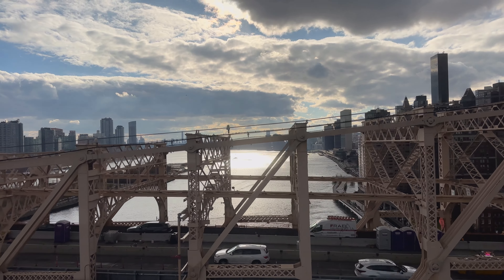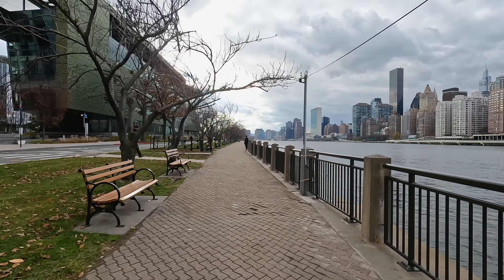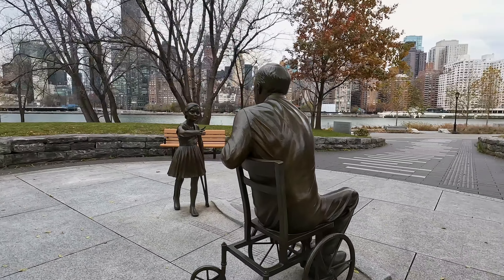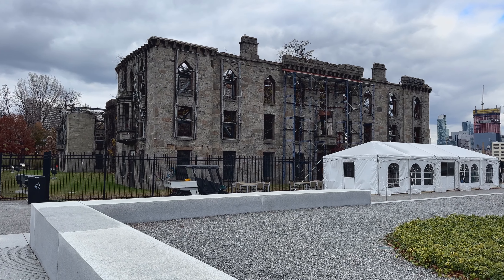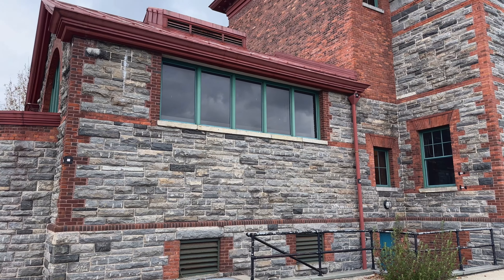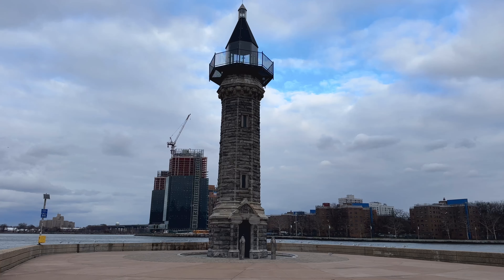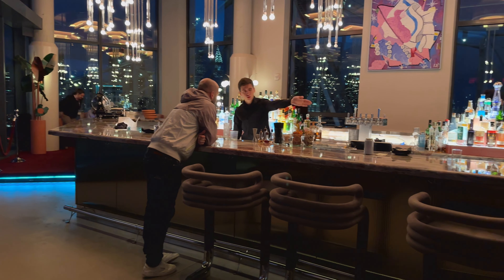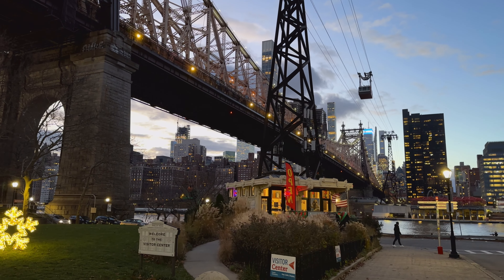Roosevelt Island NYC Walking Tour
Roosevelt Island is a great little hidden gem in NYC to visit and has a tram ride with amazing views of New York City. Come with us on our tour of this fascinating place located between Manhattan and Queens in the East River and named after President Franklin Delano Roosevelt.  Whether you have just an hour or a two of your time to spend, there's plenty of things to do, such as the Four Freedoms Park, Lighthouse Park or you just want to enjoy a cocktail atop the Panorama Room.

0:00 Intro
0:32 Roosevelt Island Tramway
1:15 FDR Hope Memorial
1:35 Small Pox Hospital
1:53 Franklin D. Roosevelt Four Freedoms Park (The Room)
2:33 Strecker Memorial Laboratory
3:00 Lighthouse Park (Girl Puzzle, Lighthouse)
3:39 Main Street
3:55 Graduate Hotel (Panoroma Room)